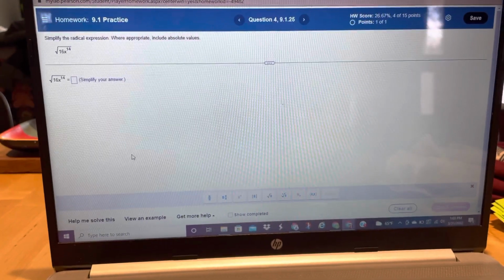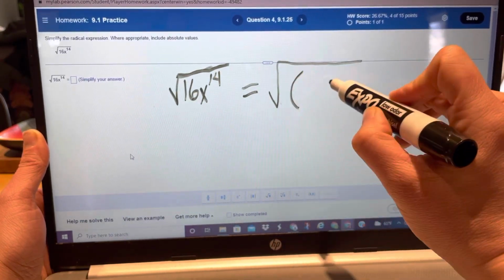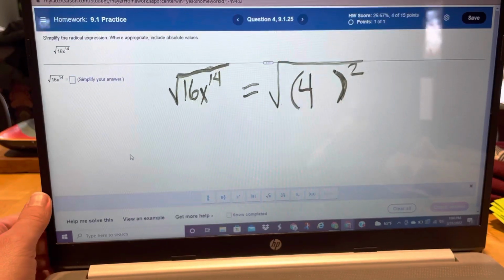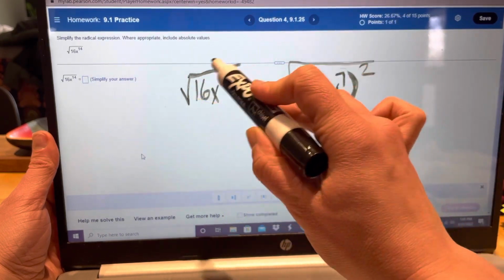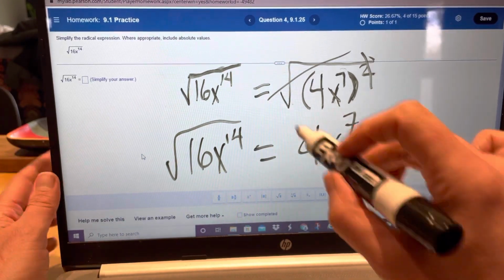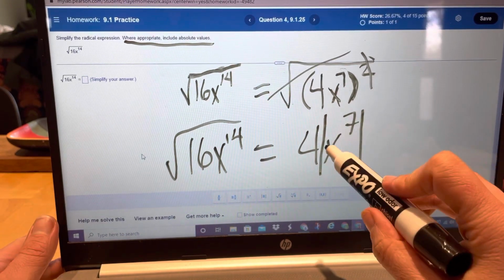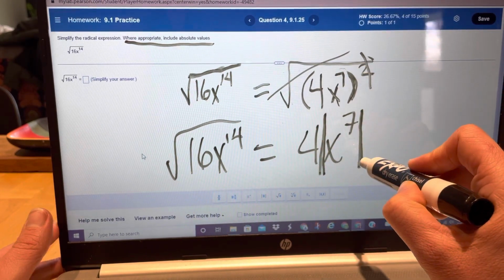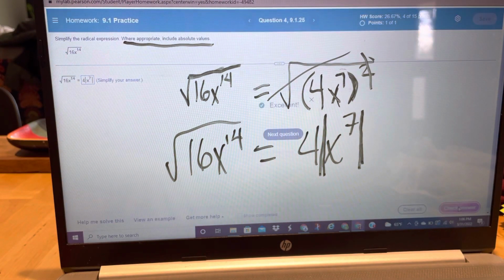9.1 Simplifying Radicals with Variables